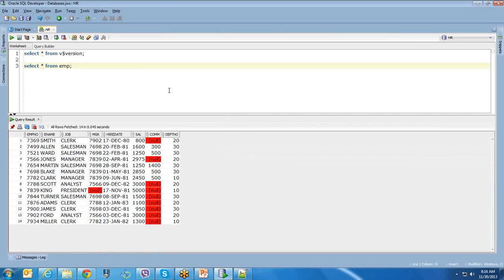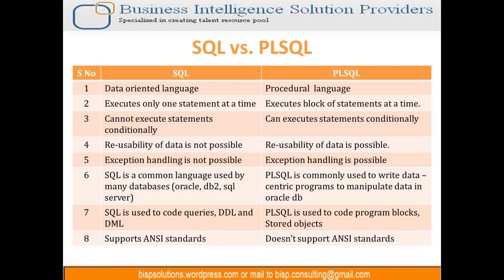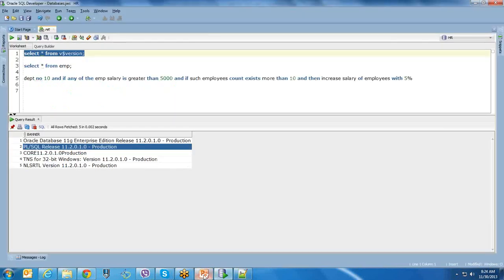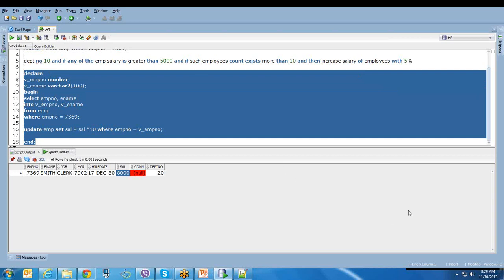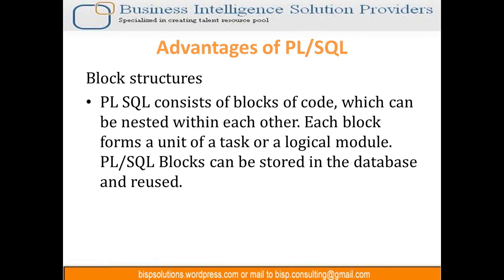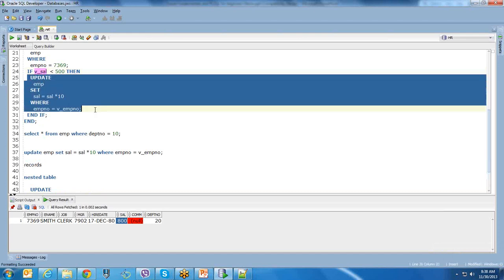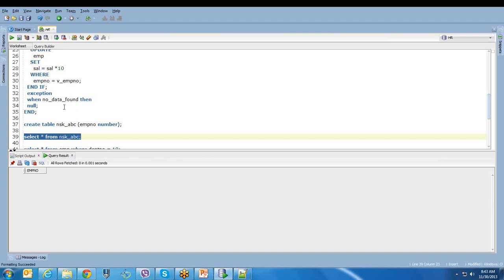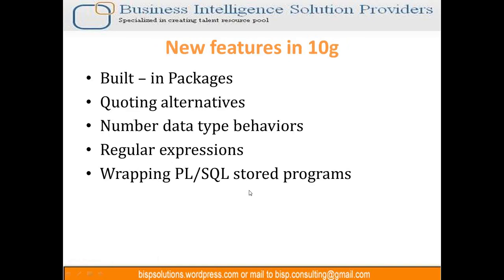Difference Between SQL and PLSQL